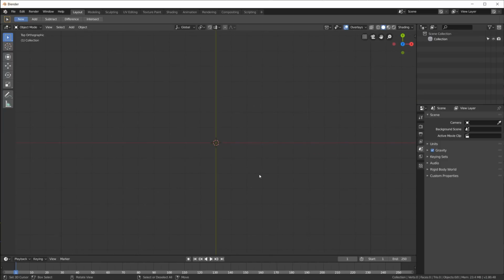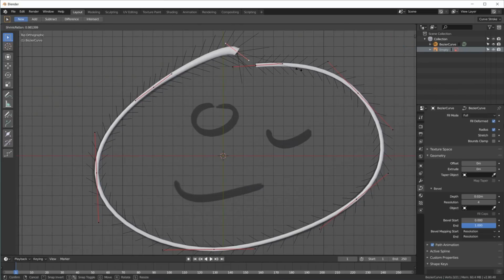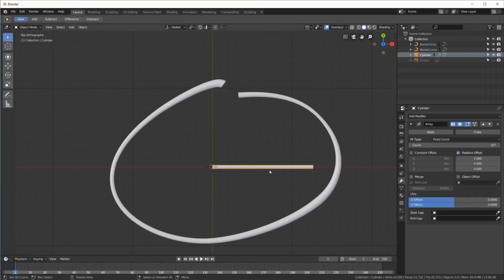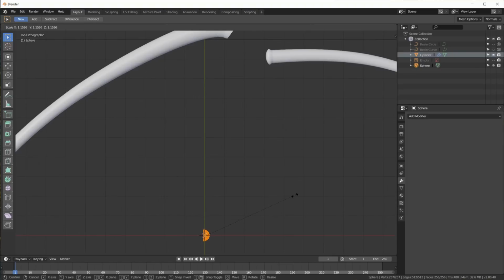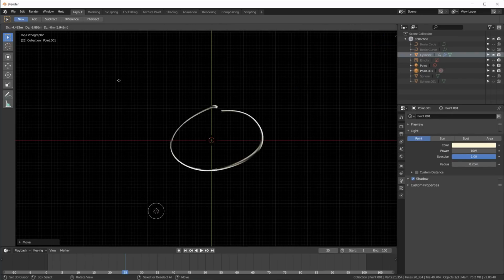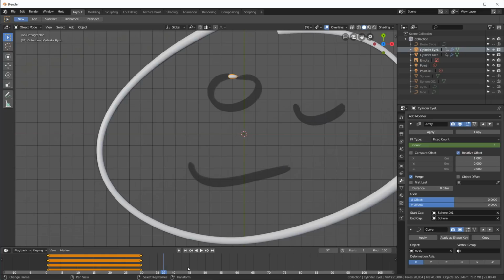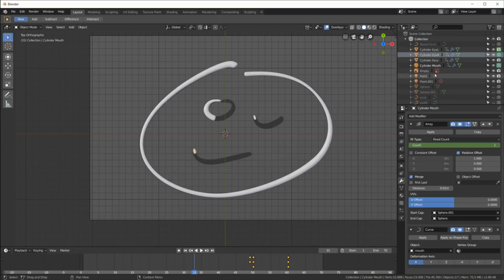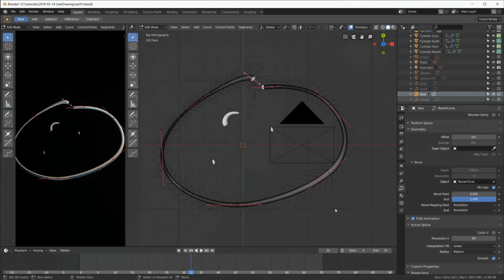3D Handwriting/Drawing Animation - Blender Tutorial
Some of my subscribers have asked how I made my Logo Signature Intro that I have used in all of my latest videos. In this tutorial I show you step by step how it's done (Level: BEGINNER)